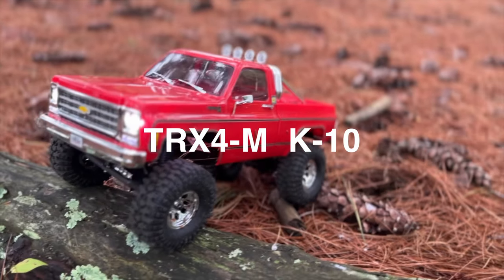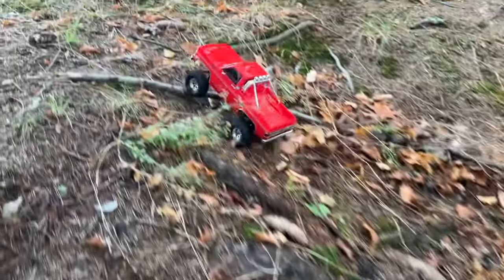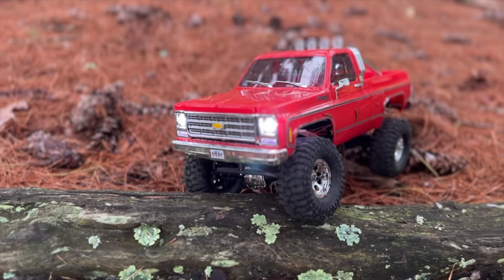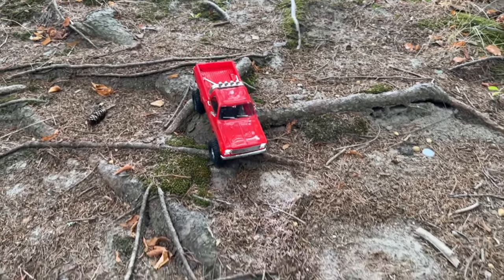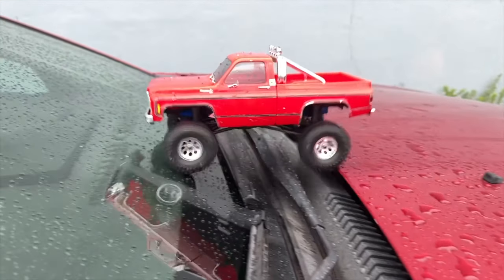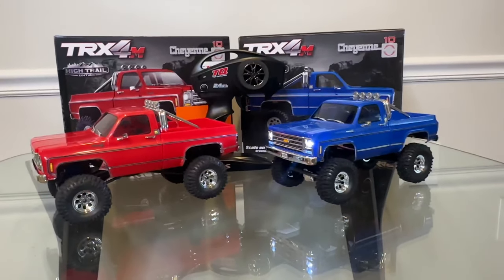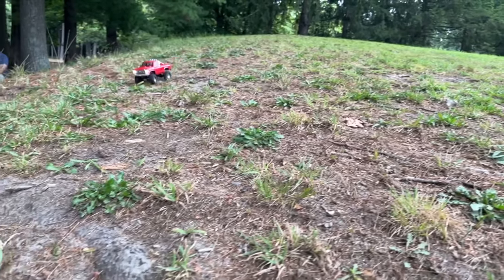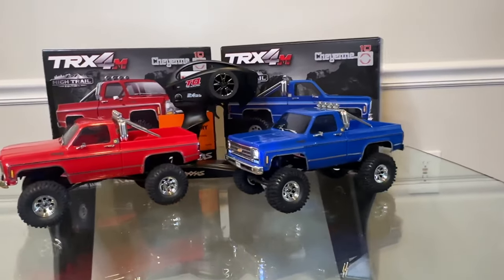Traxxas TRX-4M K10 High Trail Review - is this 1/10 Scale Performance ??!!